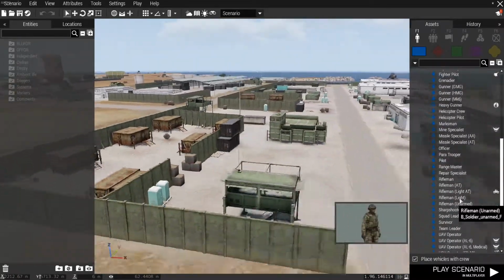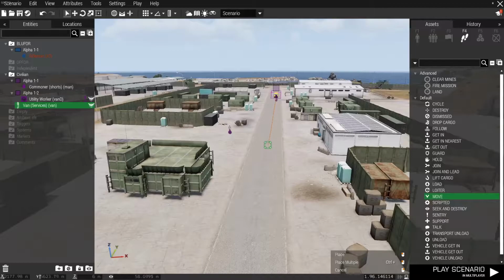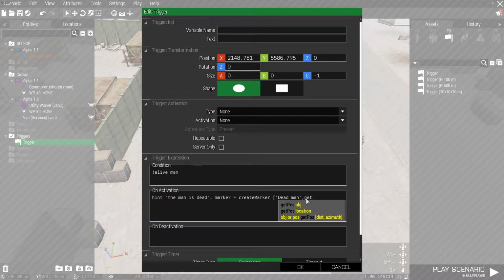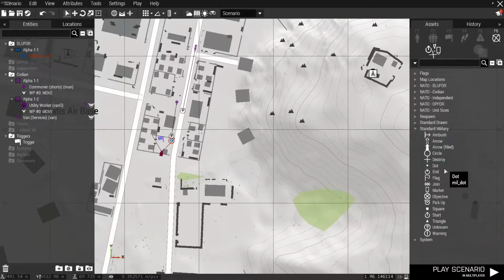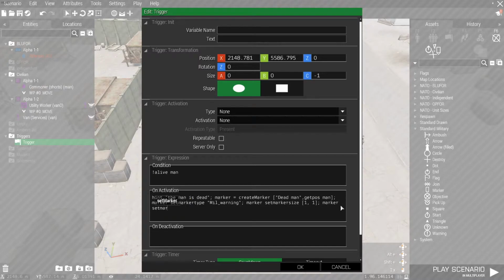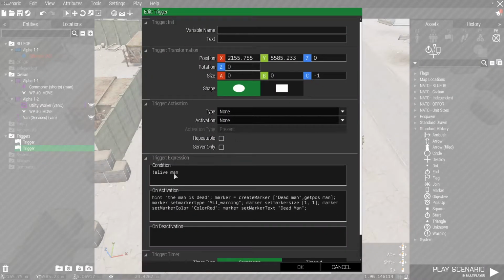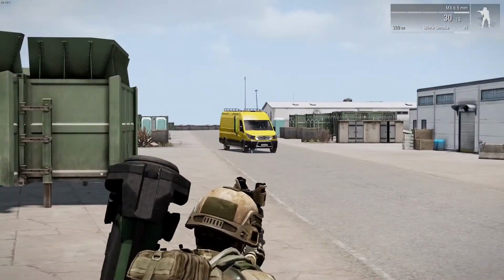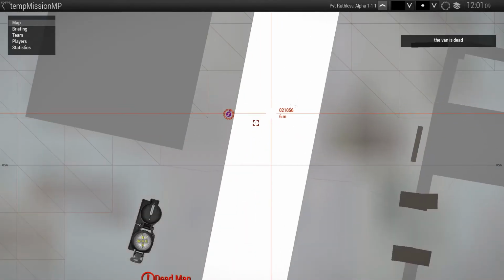Arma 3 Editor Tutorial - How To Create Marker After Vehicle/NPC Death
How To Create Marker After Vehicle/NPC Death
Let's Go For 15 Likes!

Trigger Condition -

!Alive Variablename

Trigger Activation -

 marker = createMarker ["MARKERNAME",getpos VARIABLENAME];marker setmarkertype  "MARKERTYPE";marker setmarkersize [1, 1]; marker setMarkerColor "MARKERCOLOR"; marker setMarkerText "TEXTFORMARKER";